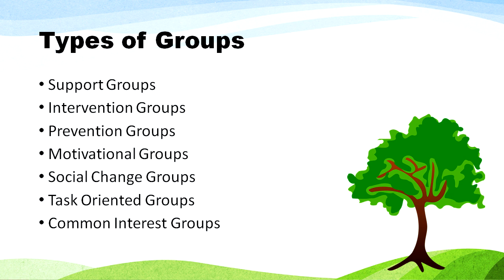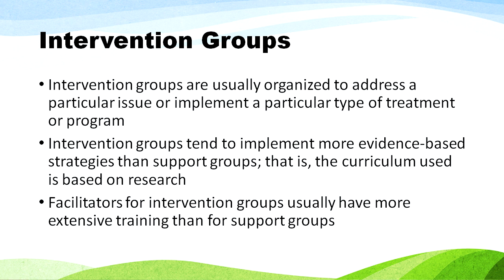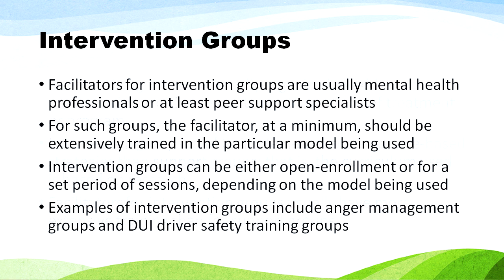Video Hour 1 Running a Successful Group